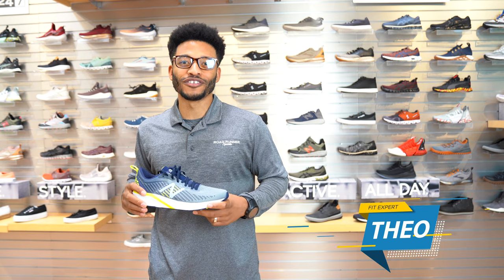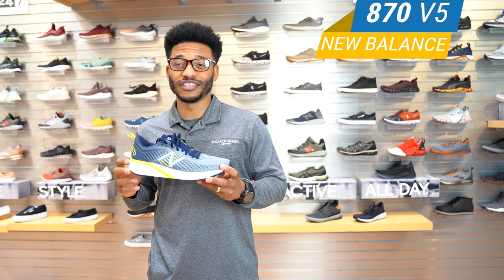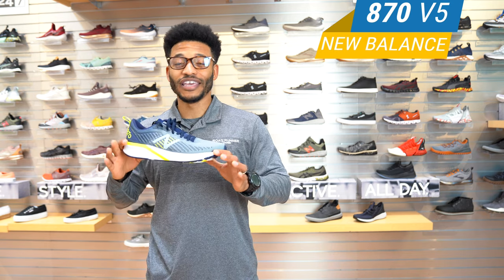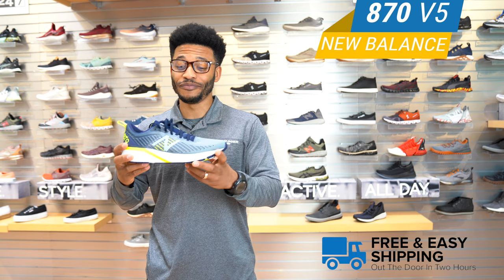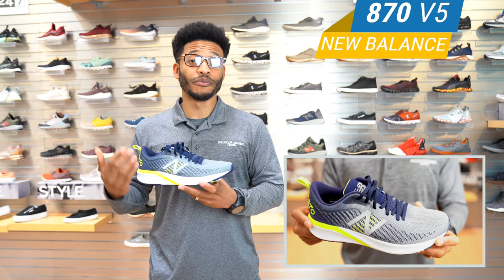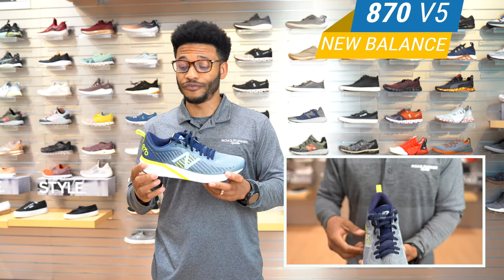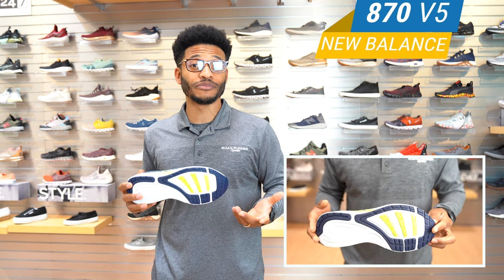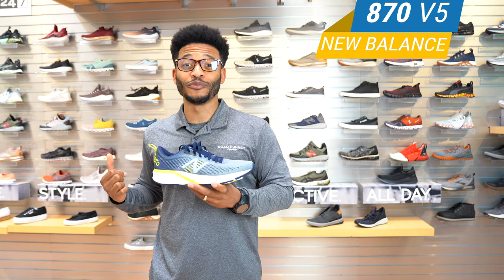New Balance 870v5 | First Look - Shoe Review/Preview